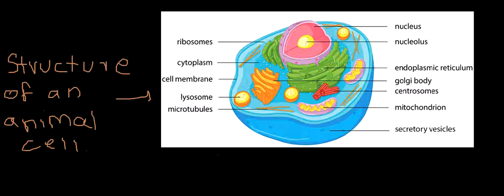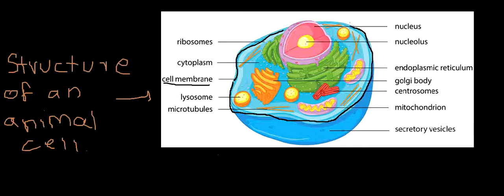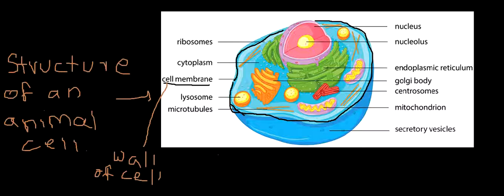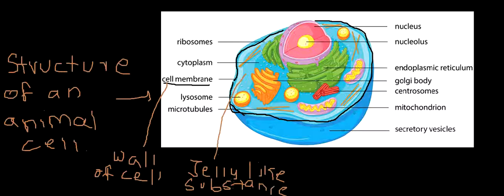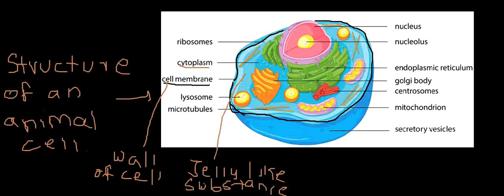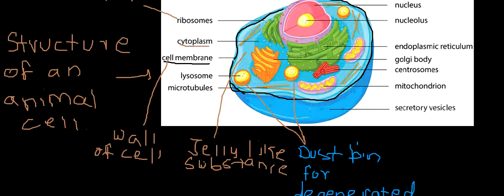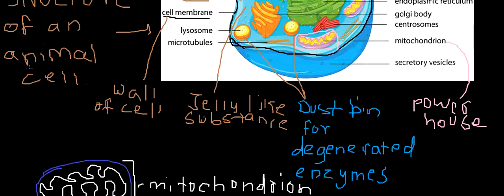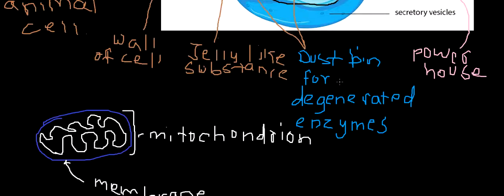Structure of animal cell (part1)